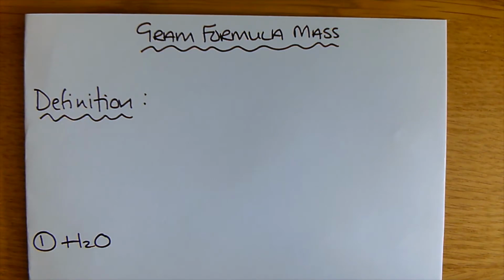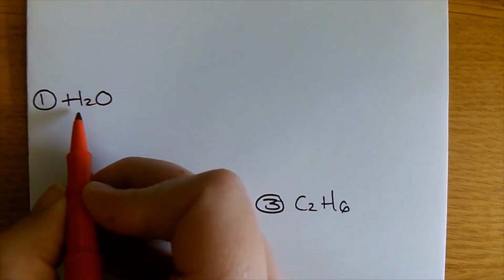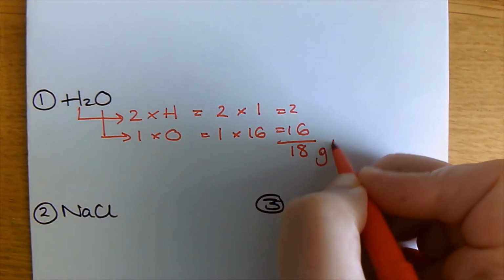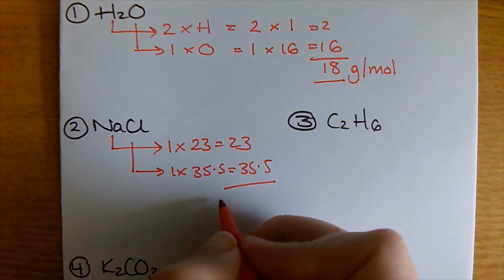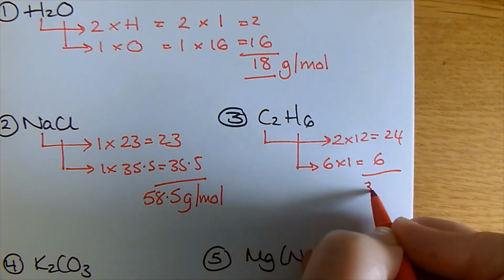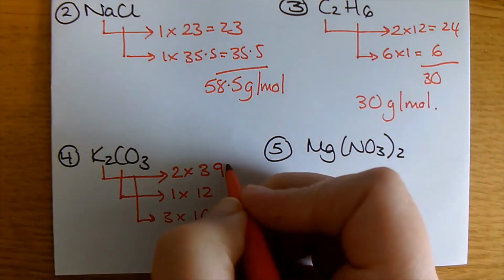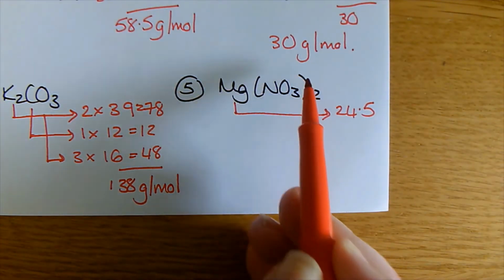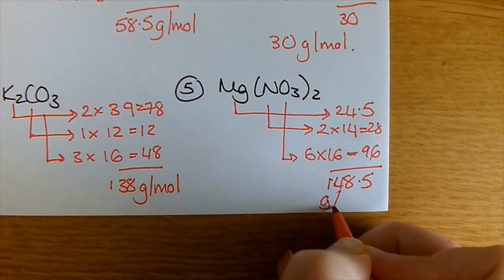Gram Formula Mass